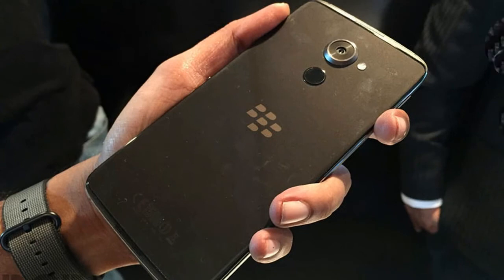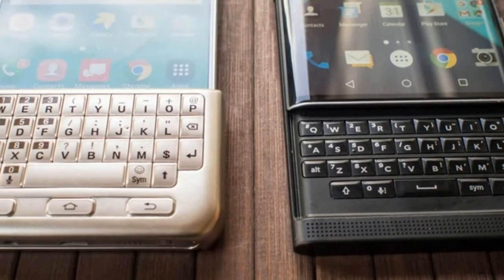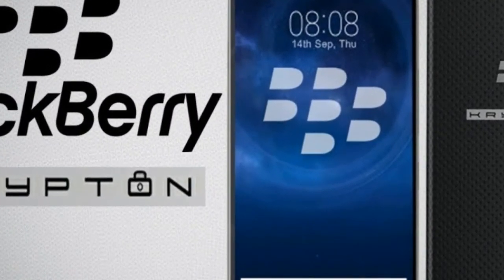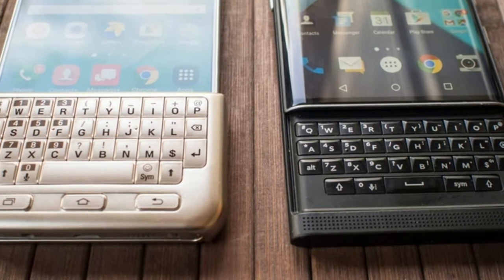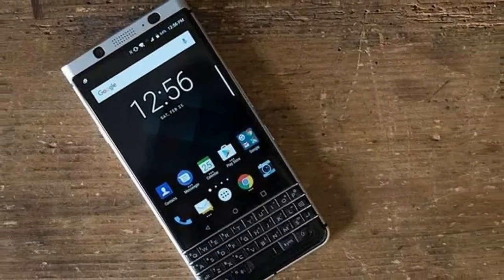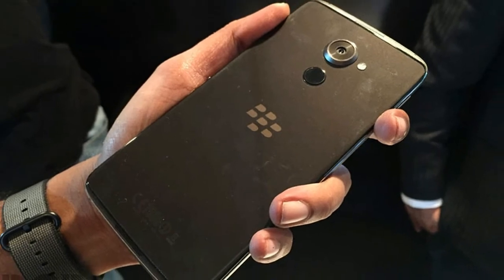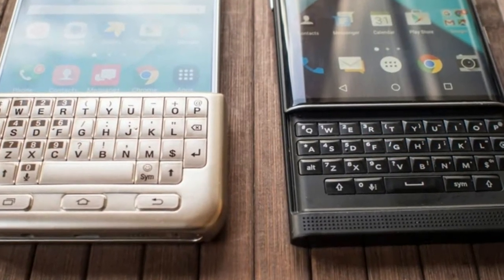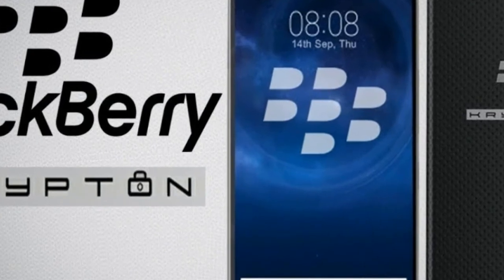BlackBerry Krypton 2017 First Look, Phone Specifications, Price, Release Date & More!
BlackBerry Krypton 2017 First Look, Phone Specifications, Price, Release Date & More! - Basically, aside from that catchy, Superman-inspired codename and a general outline of the “Krypton’s” design, the US Federal Communications Commission simply reveals this phone is in the pipeline, likely inching closer and closer to its commercial debut.

HOT !!!